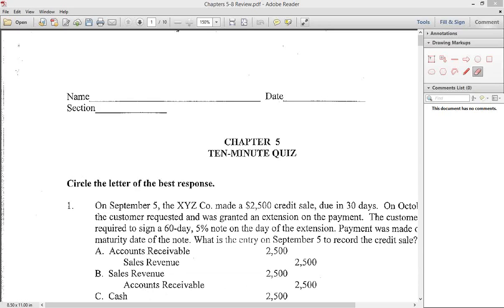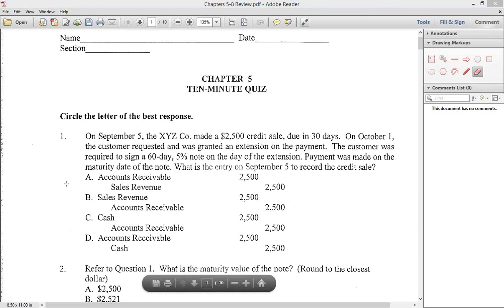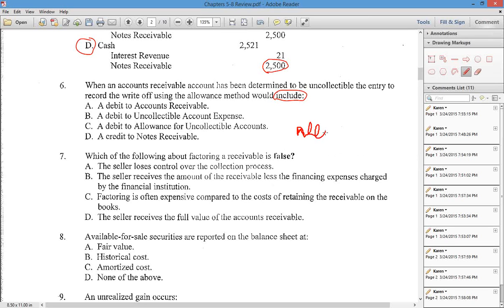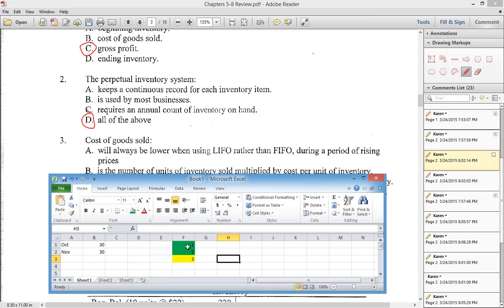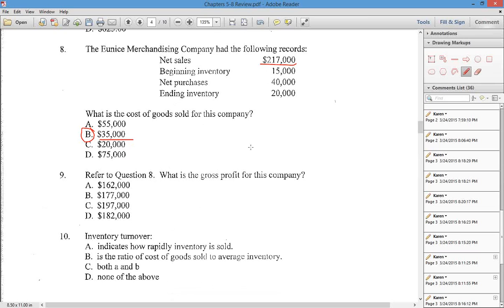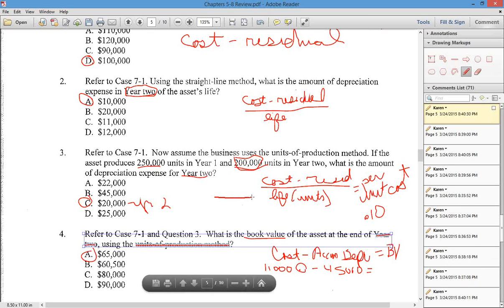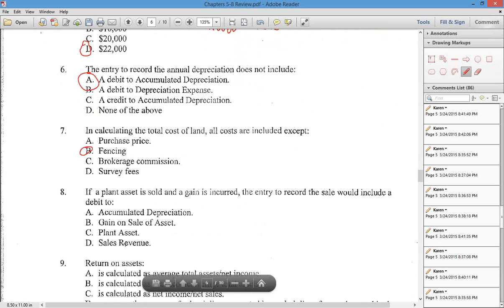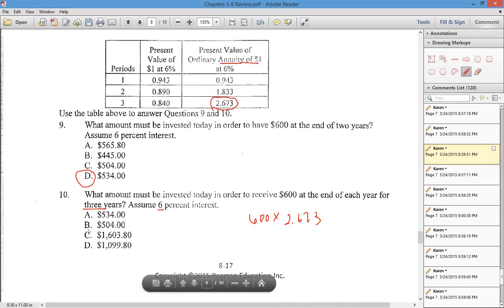ACCT 101 03 24 2015 Exam II